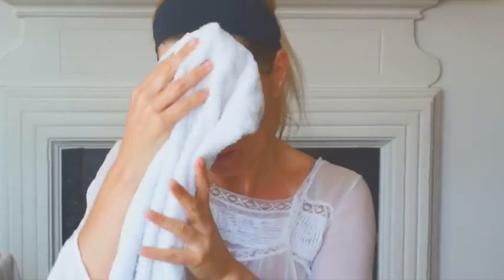Anti Aging Facial Massage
This is the facial massage i do before bed time. X L